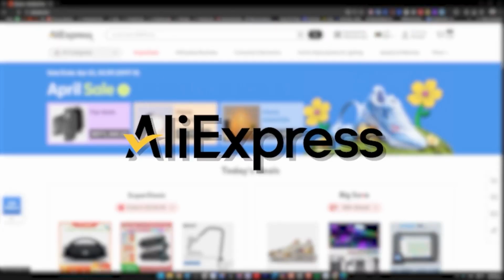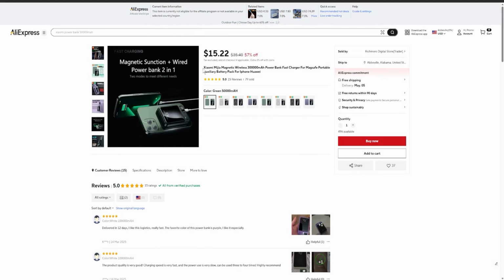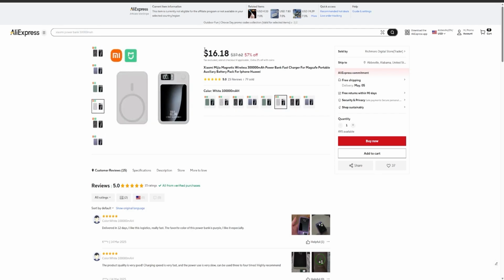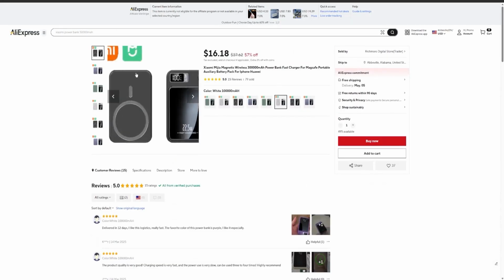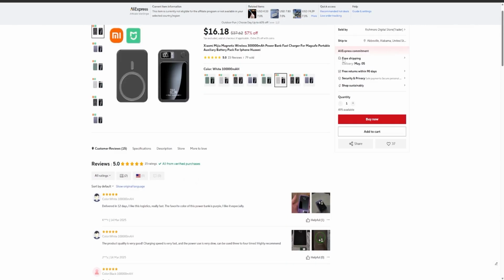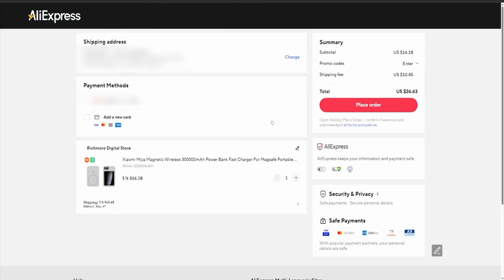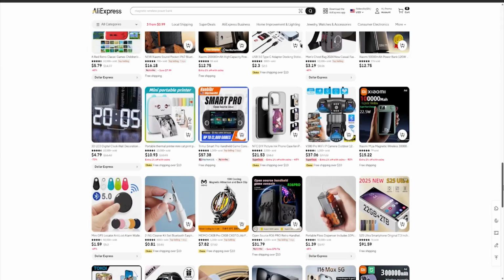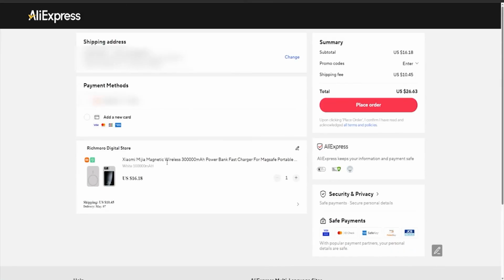How To Order on ALIEXPRESS from BANGLADESH